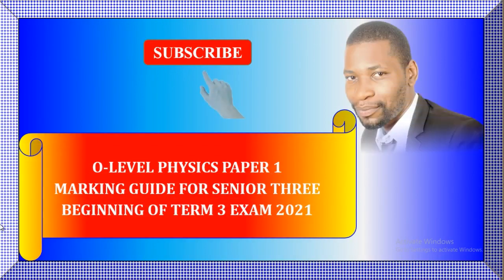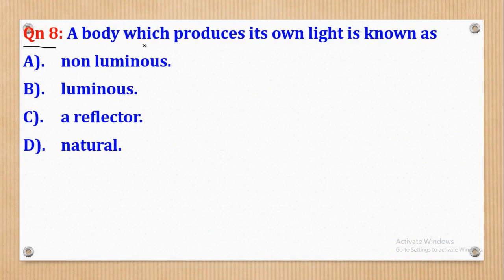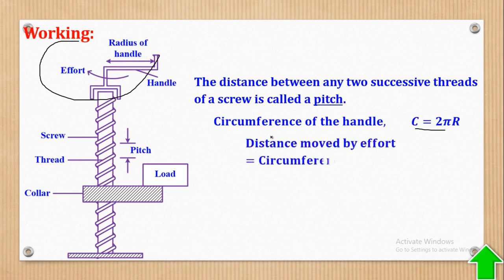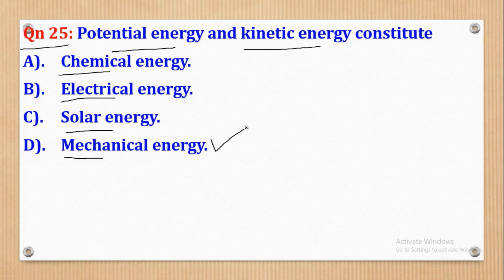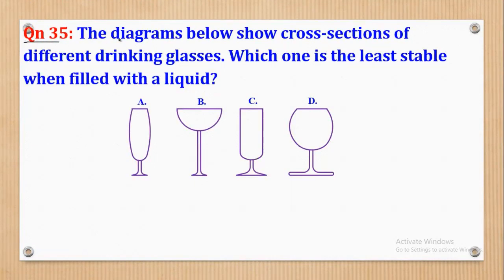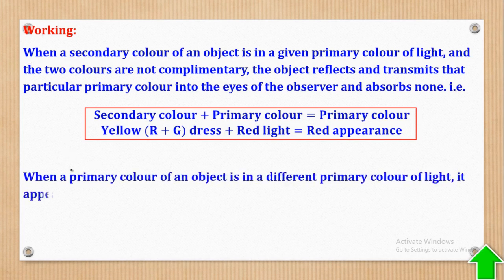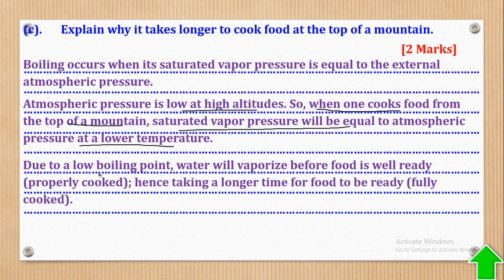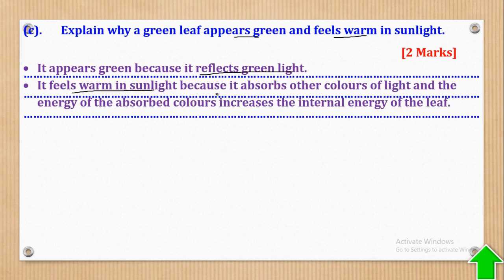008B – S3 PHYSICS 1 BOT 3 EXAM 2021 | MARKING GUIDE | FOR SENIOR 3 & 4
In this video I take you through the marking guide for S3 Physics Paper 1 Exam for beginning of term three 2021.